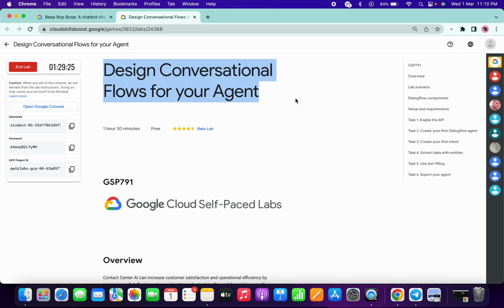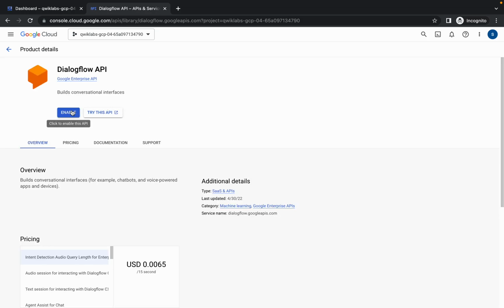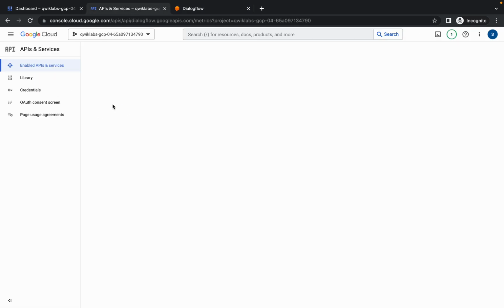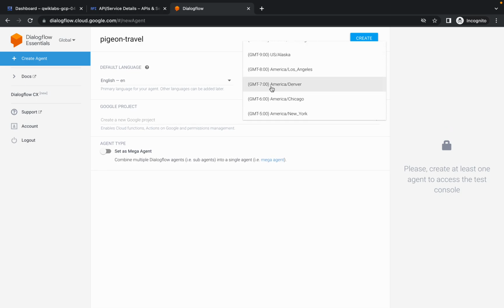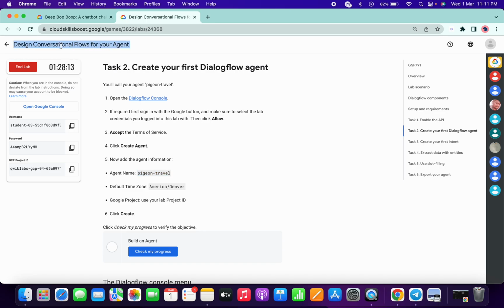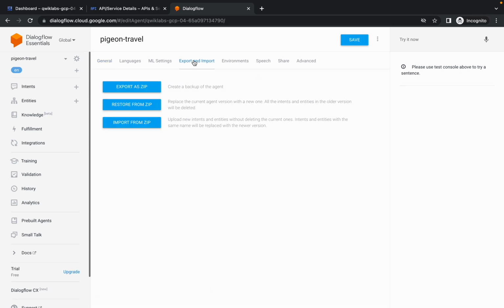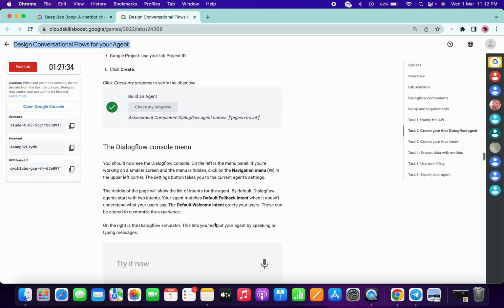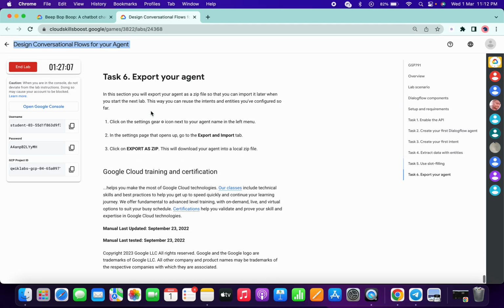Design Conversational Flows for your Agent || qwiklabs || GSP791|| [With Explanation🗣️]